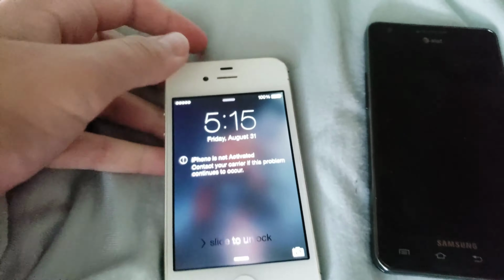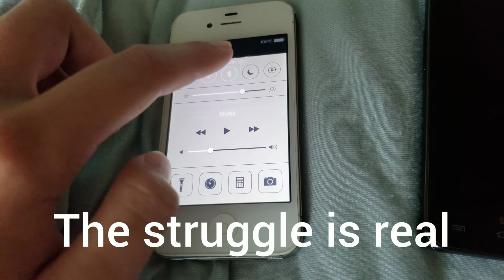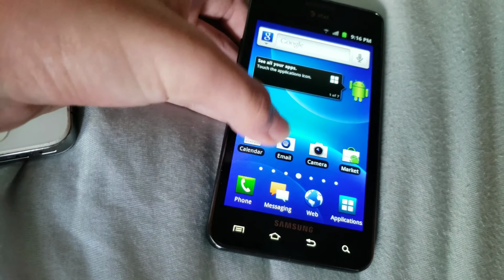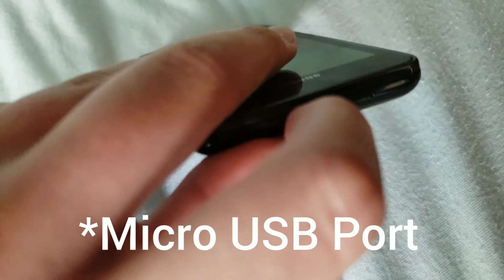Target Phone Bin Finds